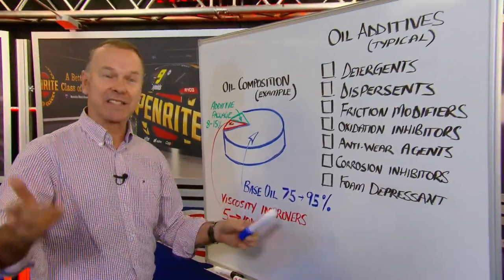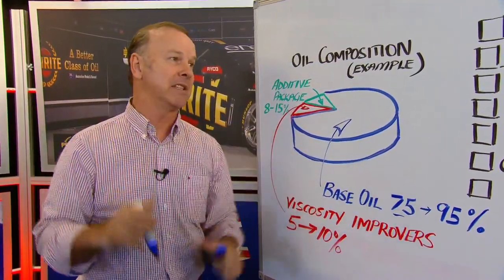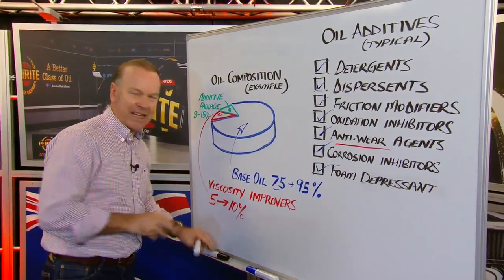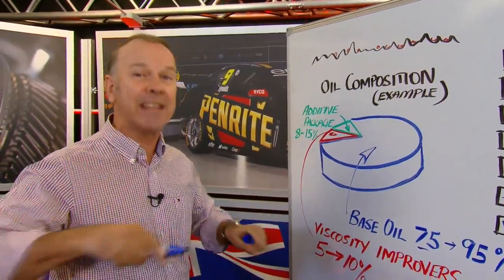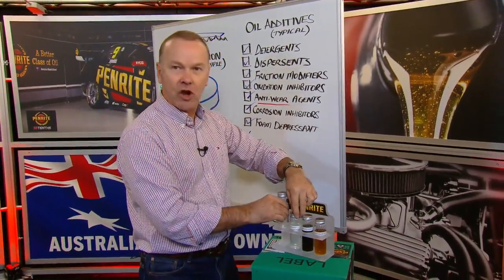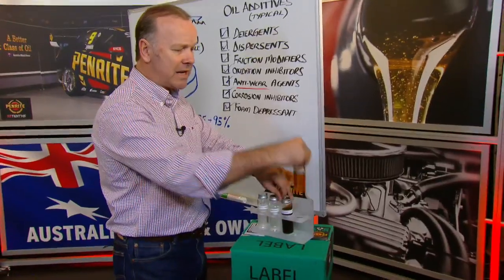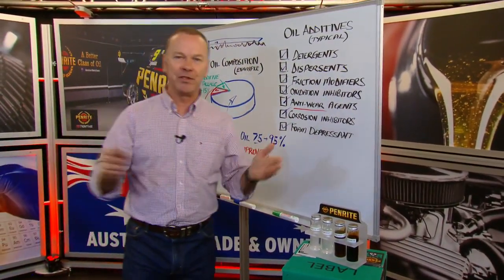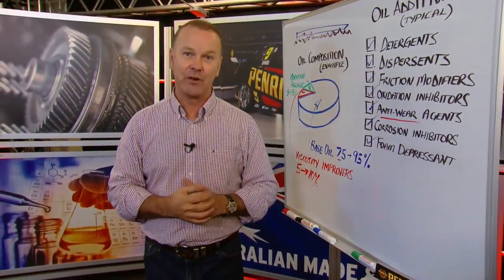Penrite Oil Composition & Oil Additives Explained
Penrite uses the latest additive technology to ensure additional protection against wear, corrosion, oxidation, piston deposits and sludge under all conditions.